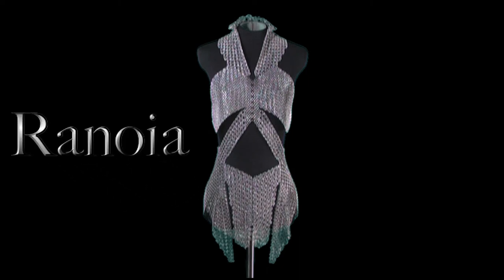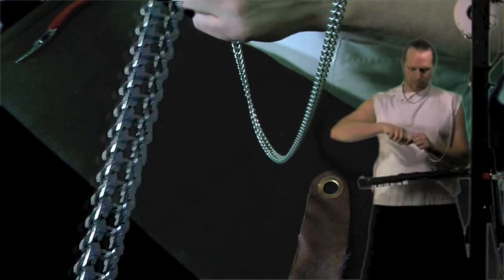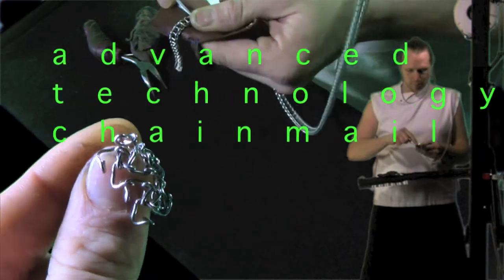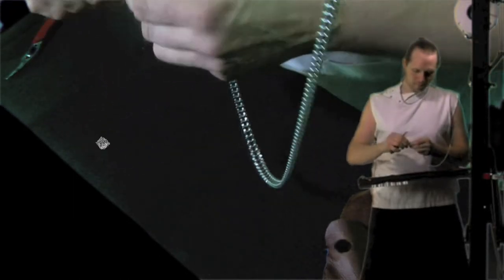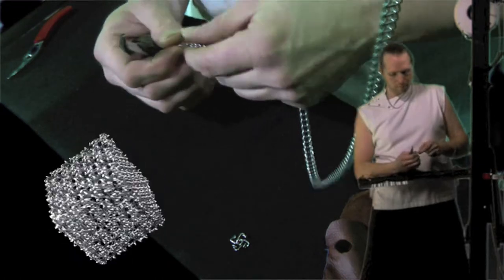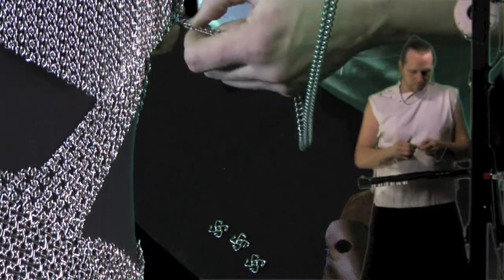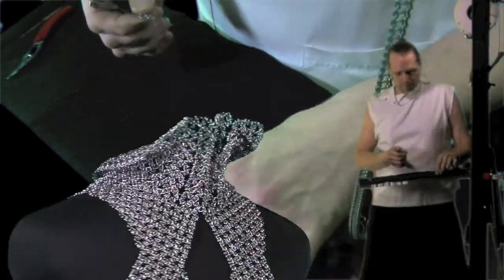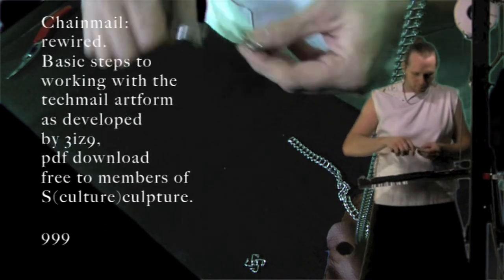Chain music: the language of Ranoia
Global introduction of Ranoia the avatar of techmail and a teaser/trailer for "Chainmail: rewired" - the comprehensive e-guide to making techmail.  This video officially marks the opening of the first public show of work by the sculptor 3iz9.  The project as a whole is the result of ten years spent in conversation with a chain, within a lifetime of being communicated.